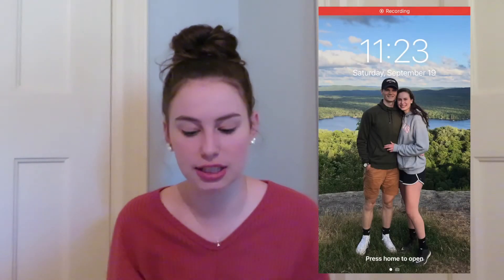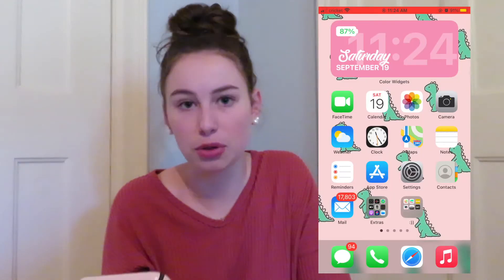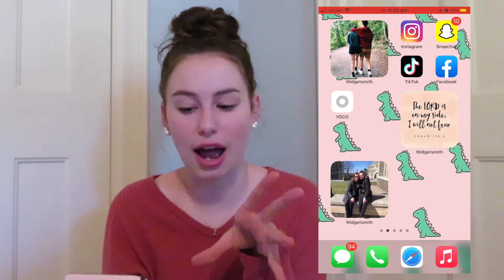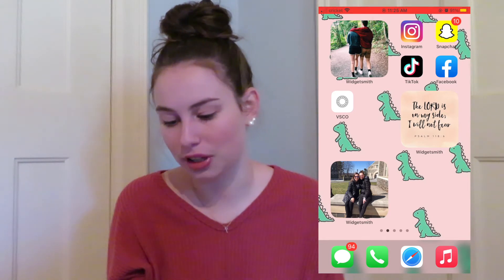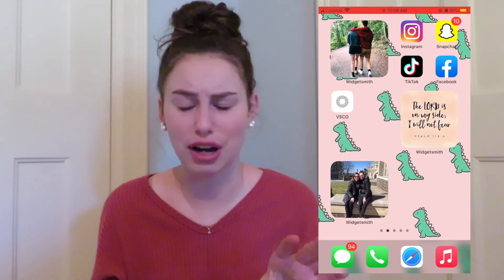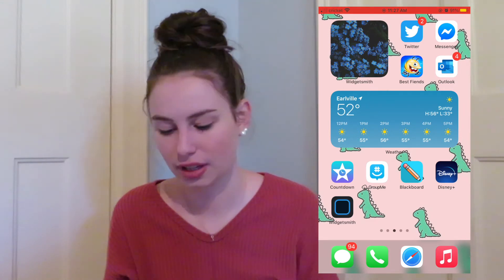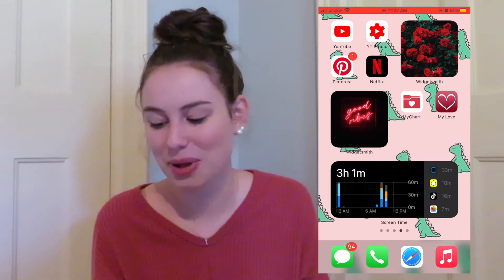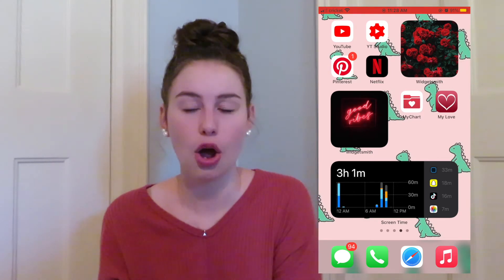WHAT'S ON MY IPONE 2020 // IOS 14 *how to make your own custom widgets*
In this video I show you guys what's on my iPhone and my new home screen with the IOS 14 update. I hope you guys enjoy and leave any video requests you have down below.